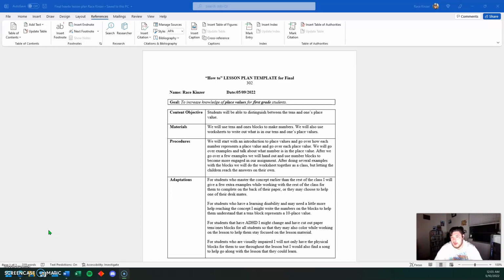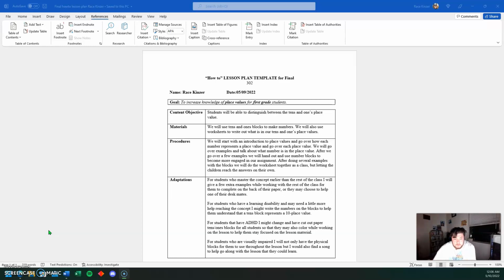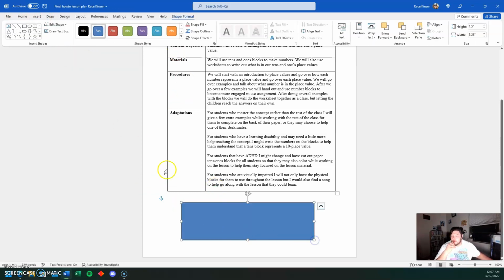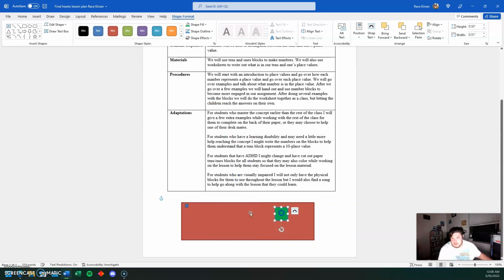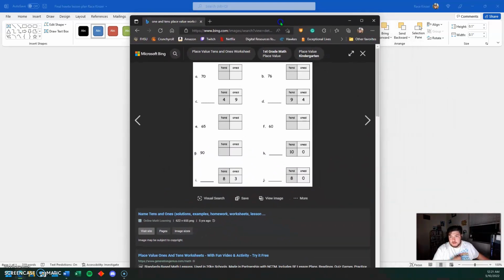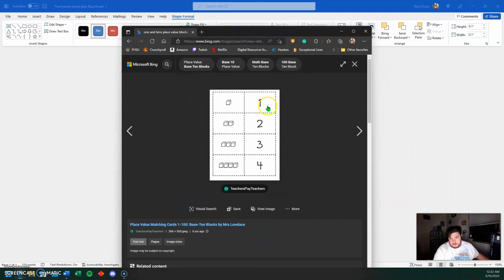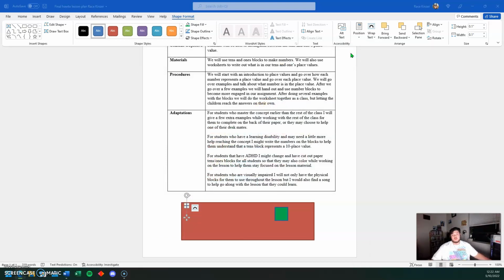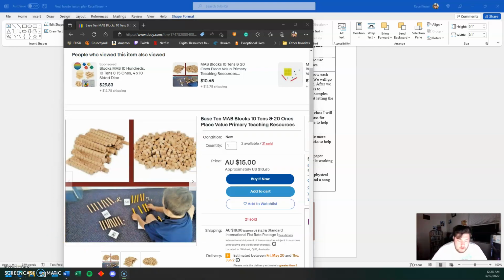Final Lesson Plan